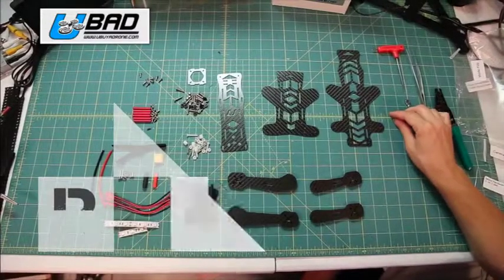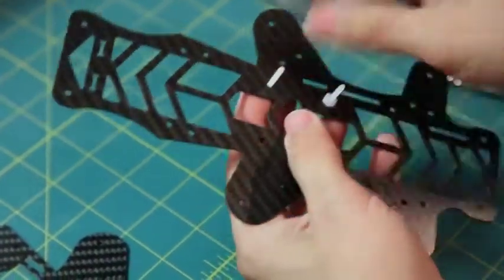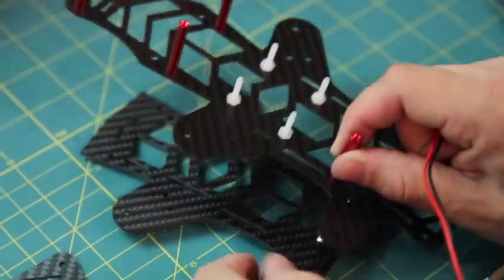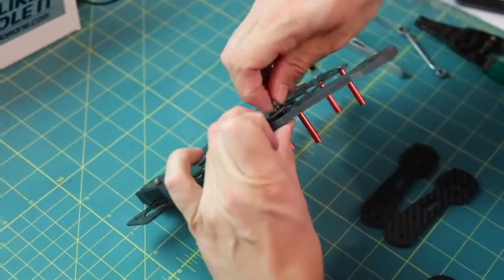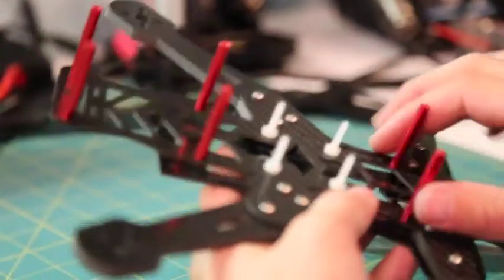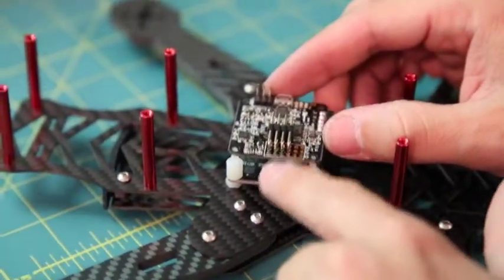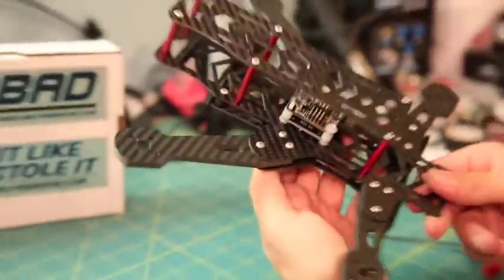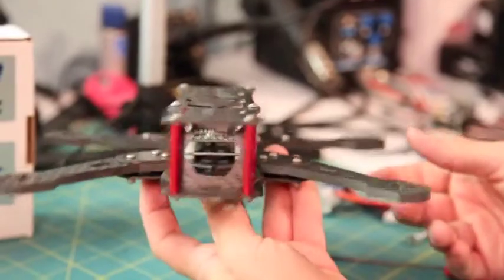UBAD Inversion-R Build Tutorial